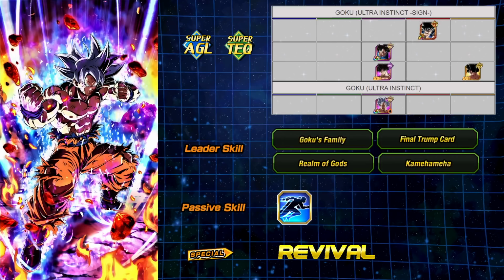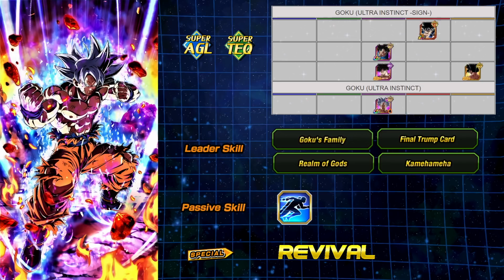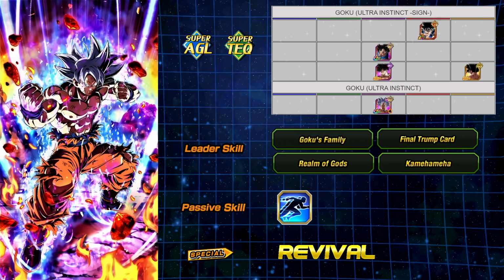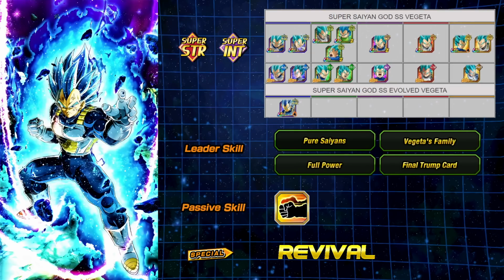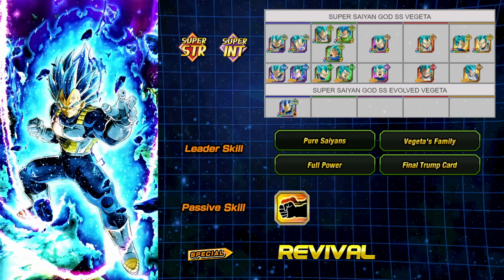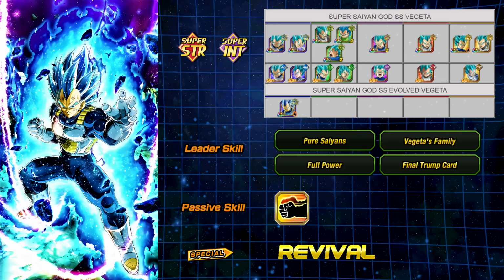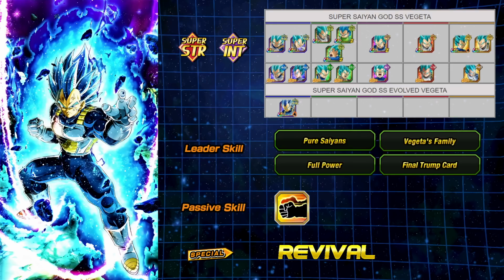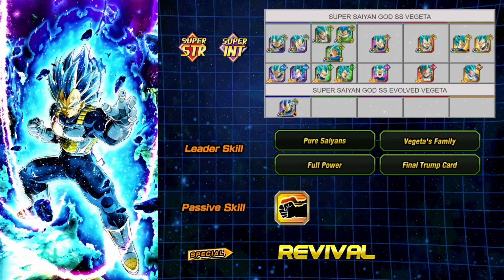LR ULTRA INSTINCT GOKU + EVOLUTION VEGETA!!! 6th ANNIV. (JP) | Dragon Ball Z Dokkan Battle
LR ULTRA INSTINCT GOKU + EVOLUTION VEGETA!!! 6th ANNIV. (JP)
My final speculations before the unit details...